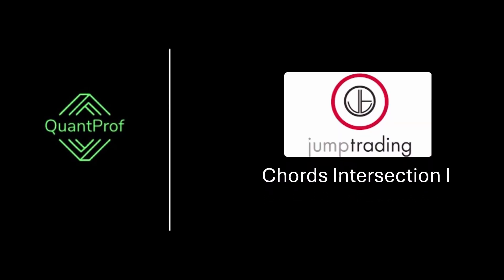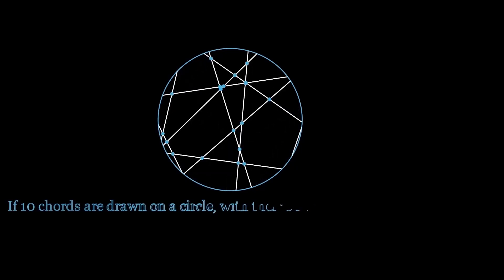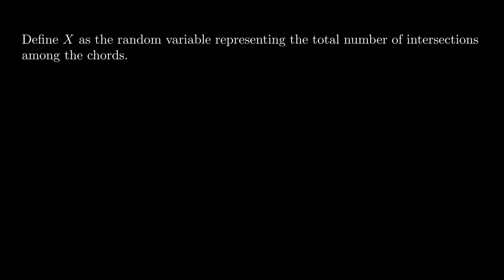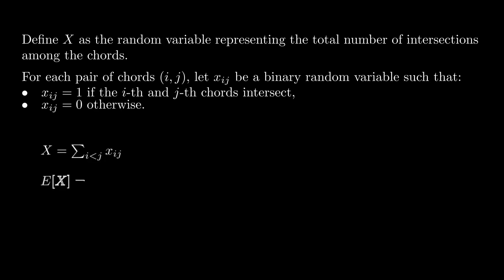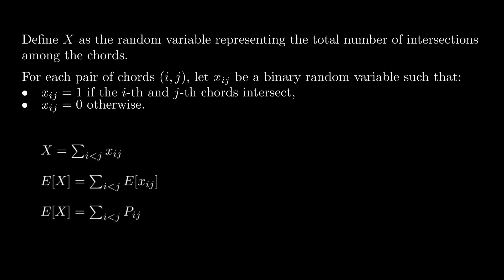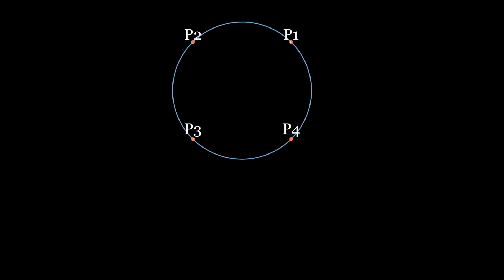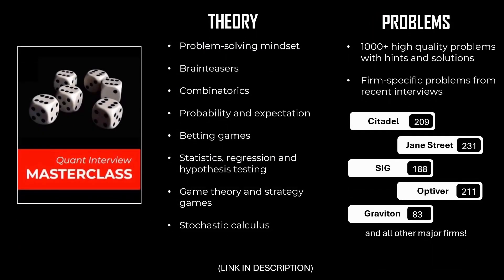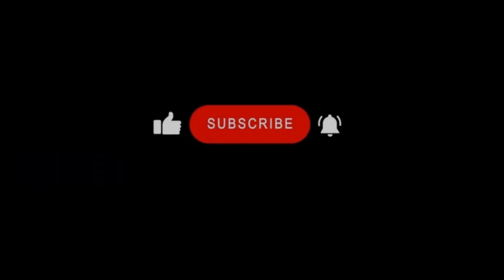Jump Trading Interview Question | Chords Intersection I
In this video, we discuss a jump trading quant interview problem involving probability and expectation.